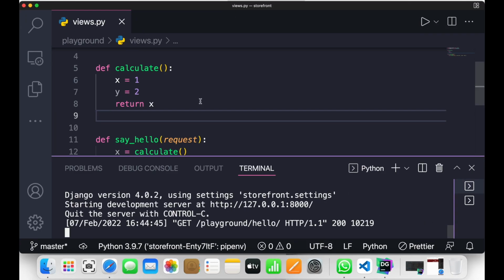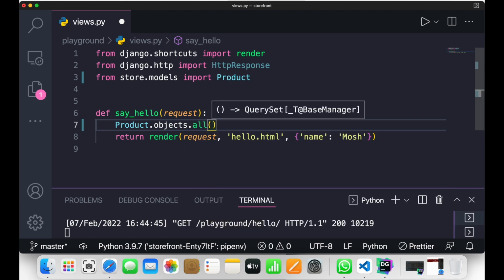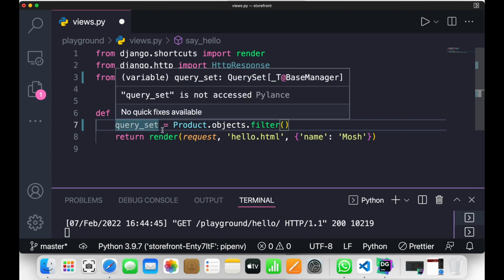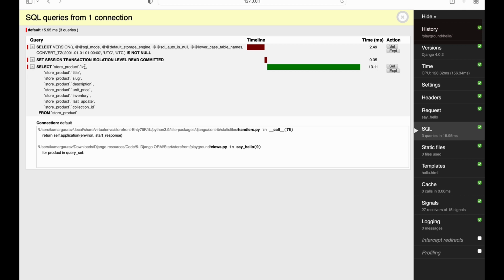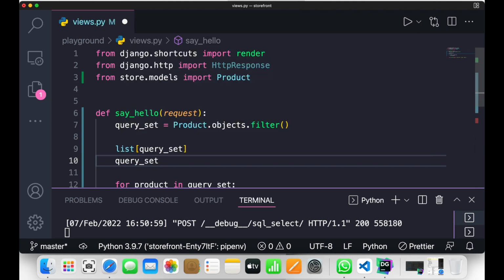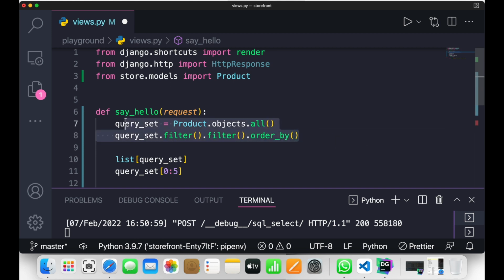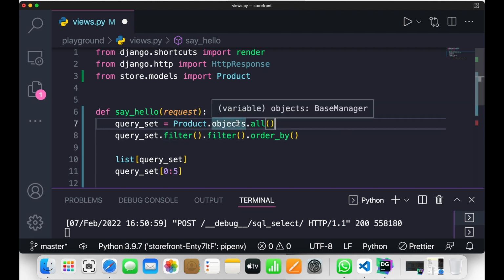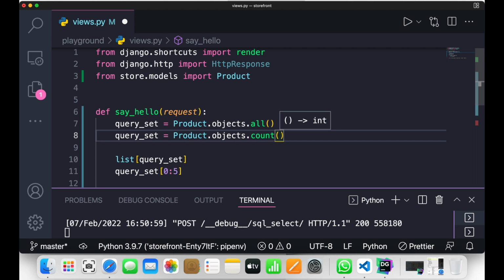Managers and Query sets in Django | Ep-23